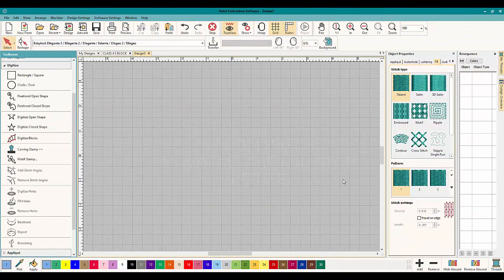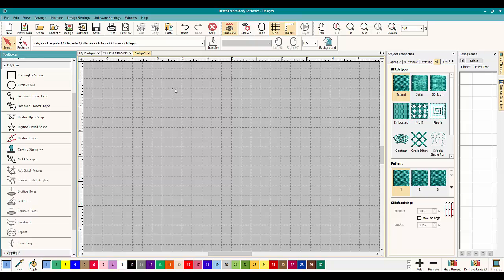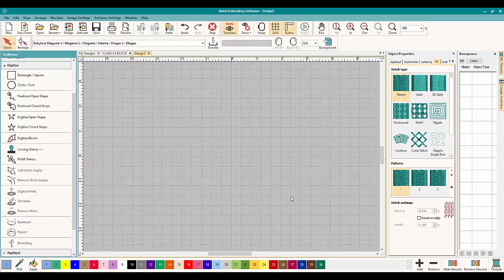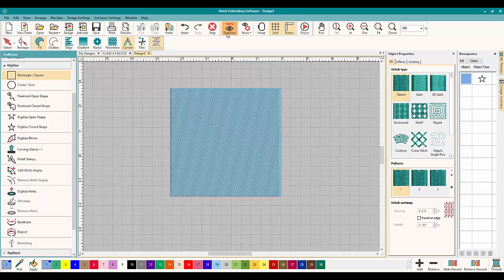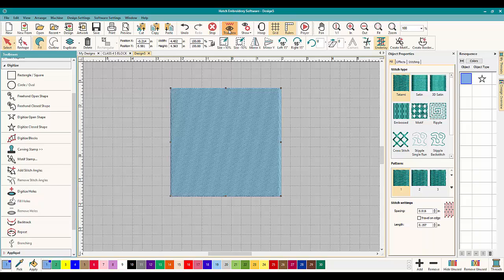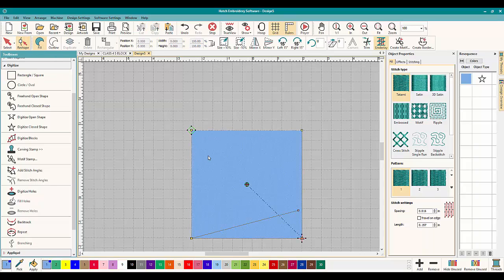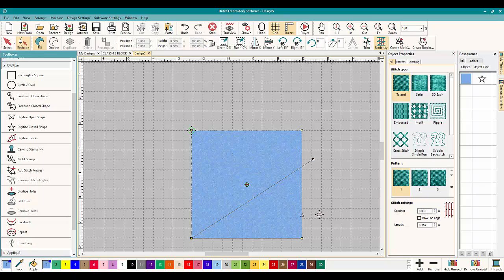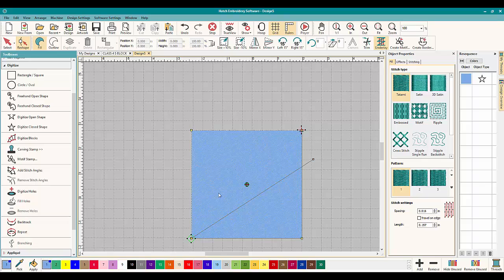WILCOM HATCH: finding and moving start/stop points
Some people are having issues finding the start and stop points to move them:  here is the trick in this video.
Dont have Wilcom Hatch yet?  and follow along with these videos.  Once you try Hatch, you will love it.